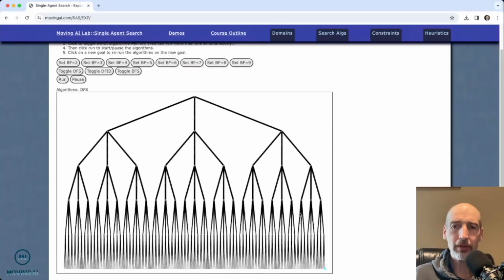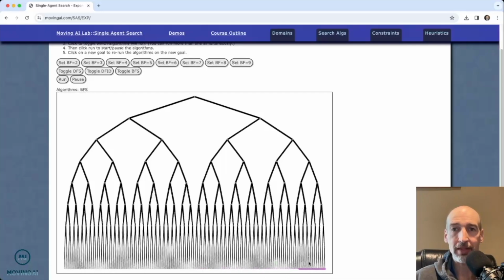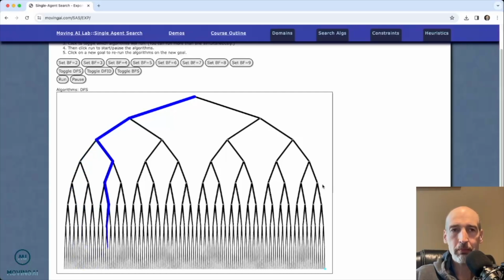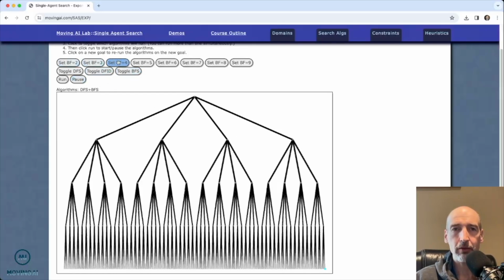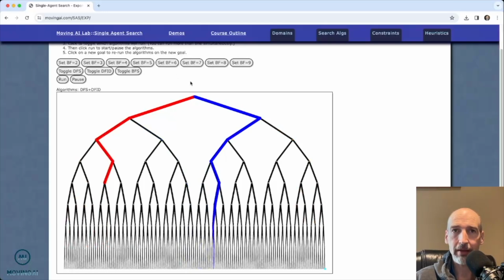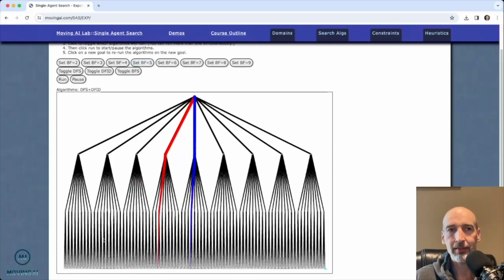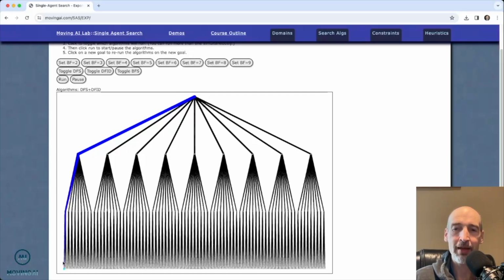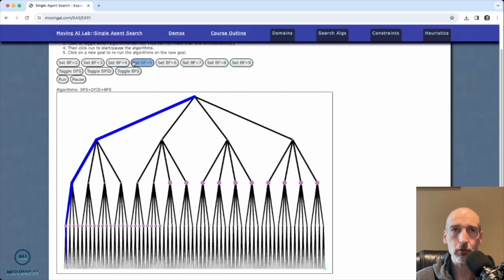Demo 1: Exponential Search Trees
This video shows how to use the exponential tree demo as well as things that you can observe and learn from it.